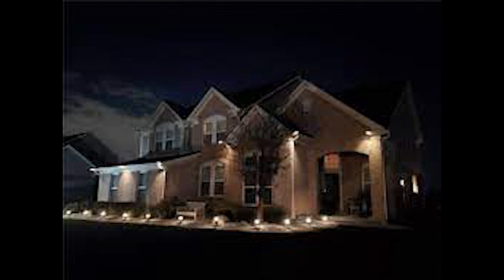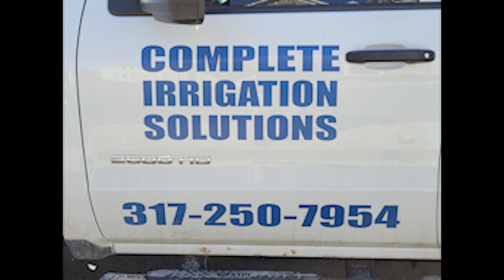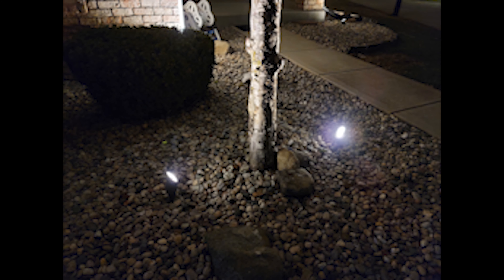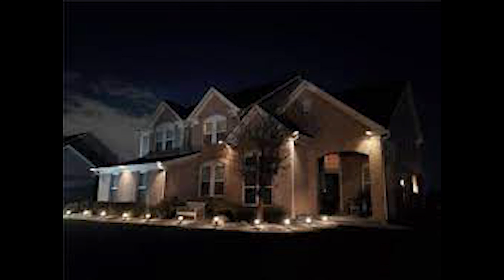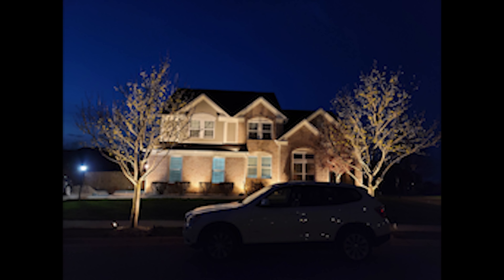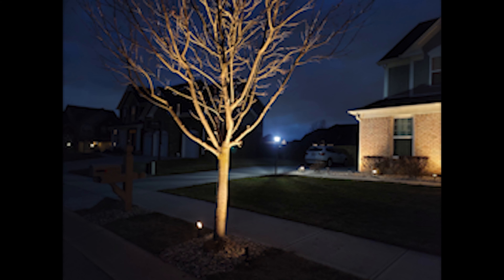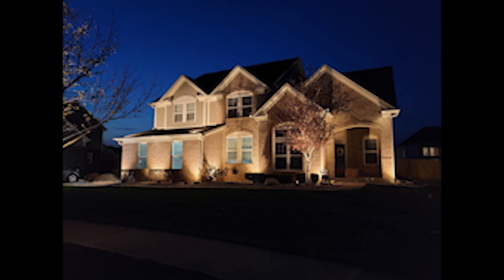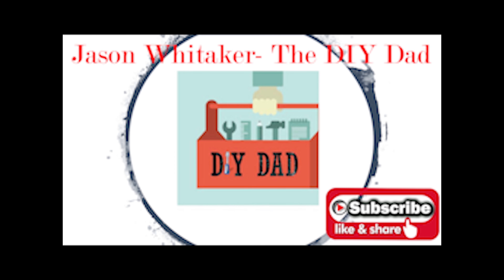Landscape Up Lighting Your House for Dramatic Effect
Here is a quick video on how I hired Scott Allio from Complete Irrigation Solutions to help me achieve the lighting I wanted for my house at night. He did an awesome job and would highly recommend his work. His follow up and follow through are top notch. I have had many people walking by and giving many compliments of the lighting project. If you are in central Indiana and ready to take your house to that next level, give him a call at .